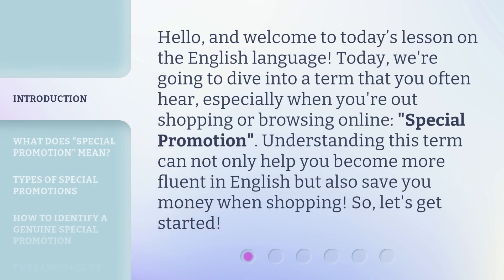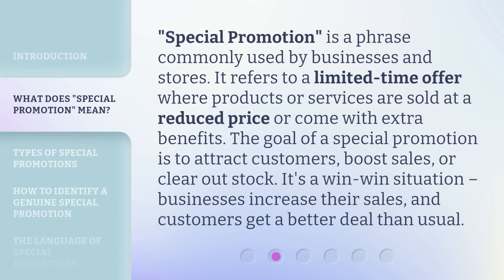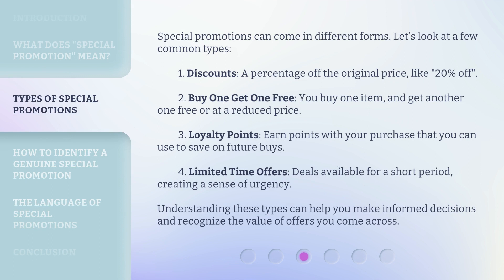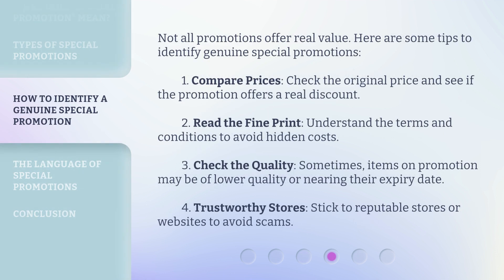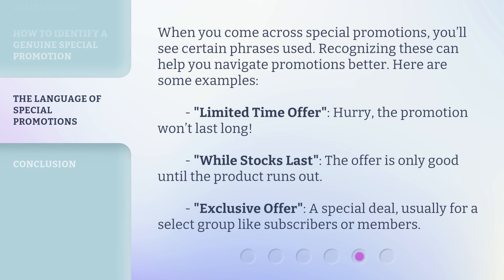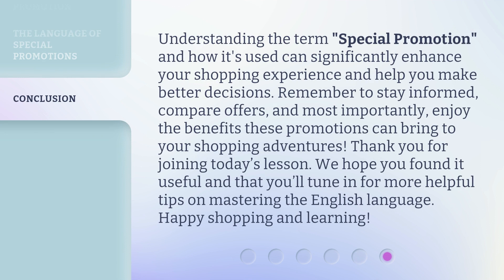Understanding "Special Promotion": Enhance Your Shopping Savvy!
00:00 • Introduction - Understanding "Special Promotion": Enhance Your Shopping Savvy!
00:33 • What Does "Special Promotion" Mean?
01:03 • Types of Special Promotions
01:47 • How to Identify a Genuine Special Promotion
02:26 • The Language of Special Promotions